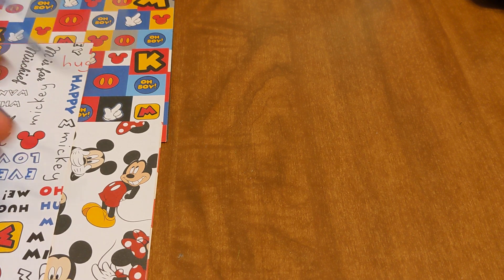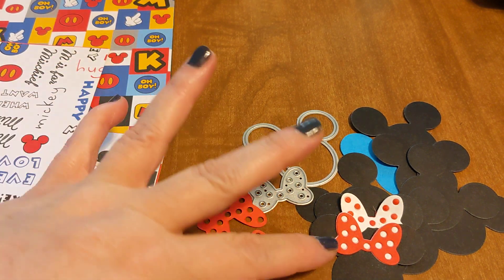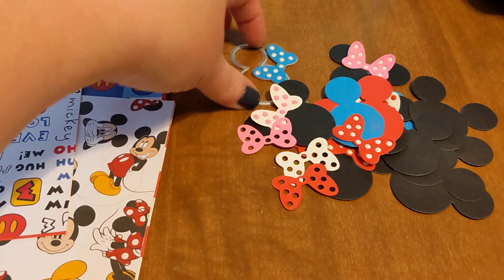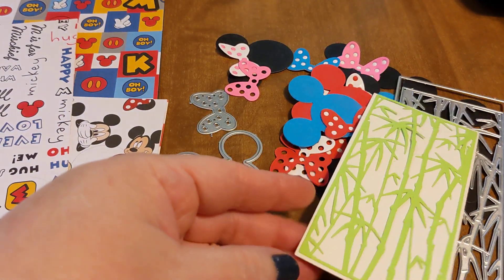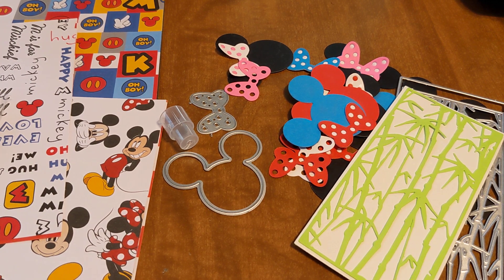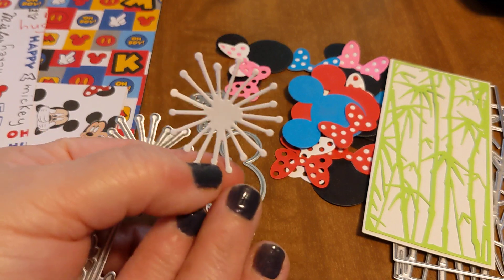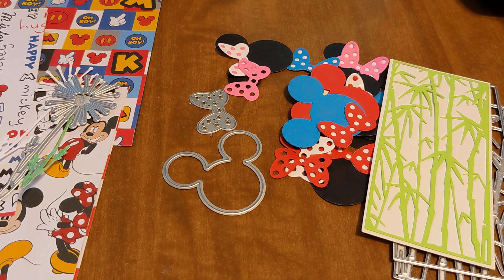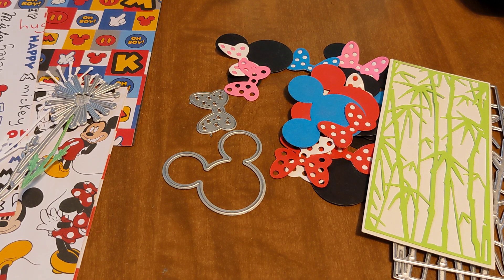Open Collab whatsupwednesday 🙂 Today, I'm sharing a small TEMU Haul projects. Mickey & Minnie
Join me for this new collab whatsupwednesday Hosted by me, @tijocreates 😁
 Share whatever you have been up to so far this week . It can include hauls, crafts ,some cool DIY &/ or any updates you might want to share.